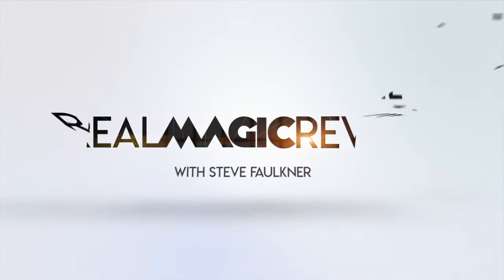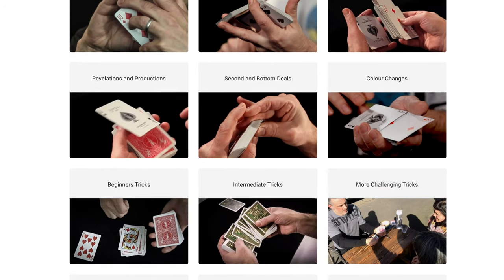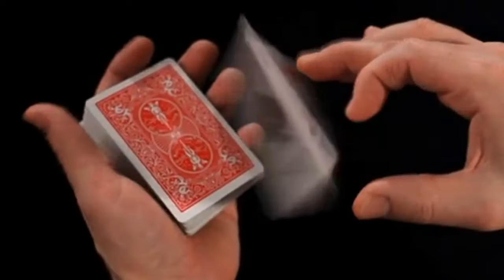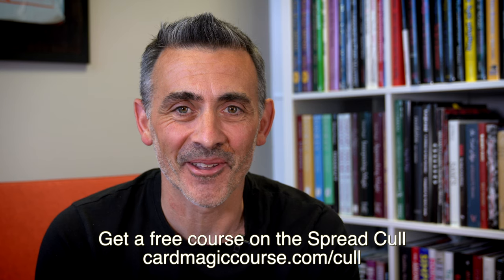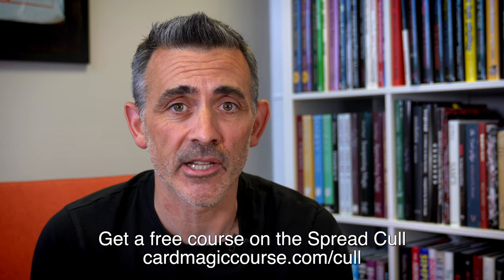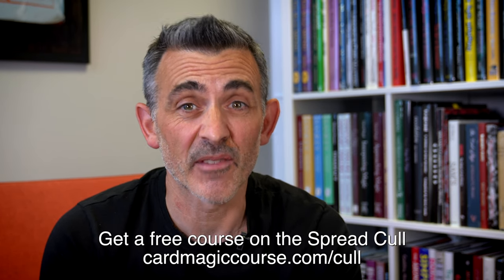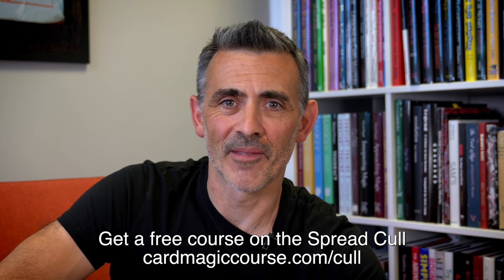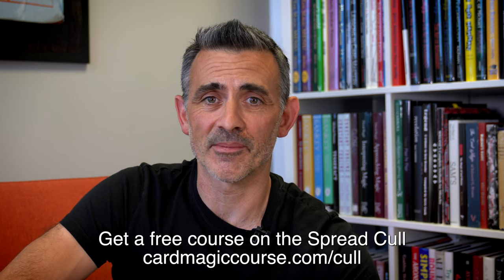Total And Draw (Virtual Mentalism) by BaKoRe Magic